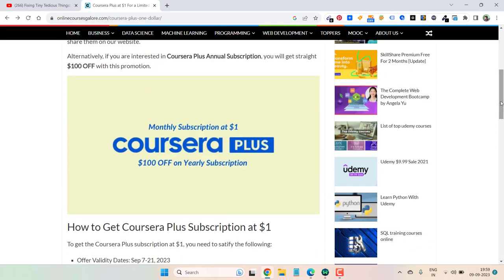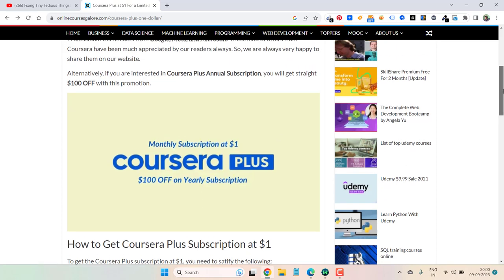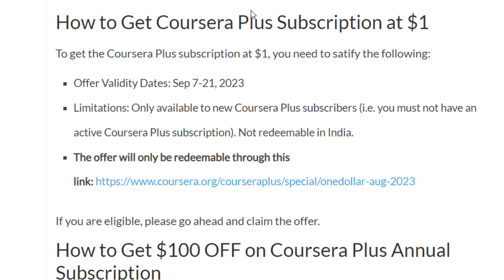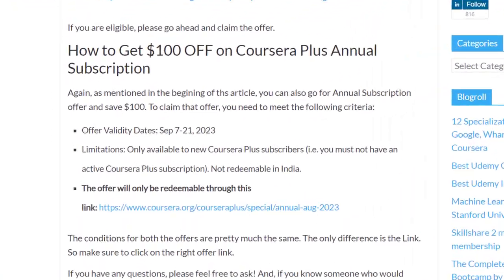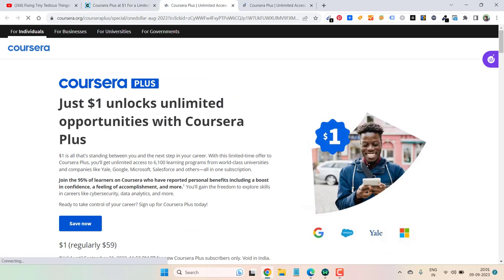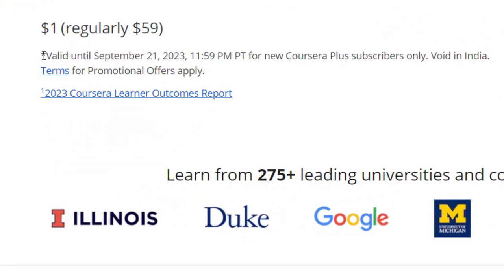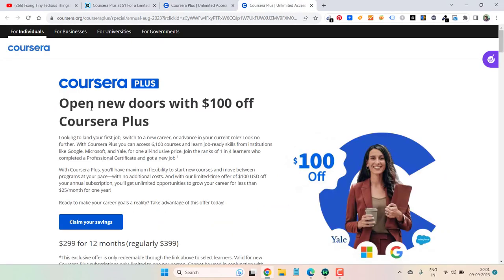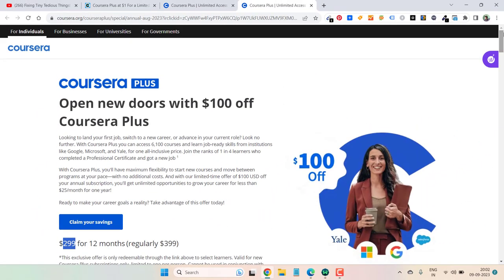Coursera Plus Monthly Subscription at $1 and $100 OFF on Annual Subscription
If you are looking for Coursera Plus Subscription then now is the good time. As both on Monthly and Annual Coursera Plus Subscription amazing offers are running.

Offer on Coursera Plus Monthly Subscription: $1 for the first Month, here's the link to claim it

Offer on Coursera Plus Annual Subscription: $100 OFF, the link to claim this deal is

Cheers